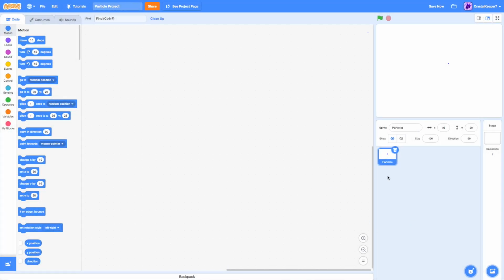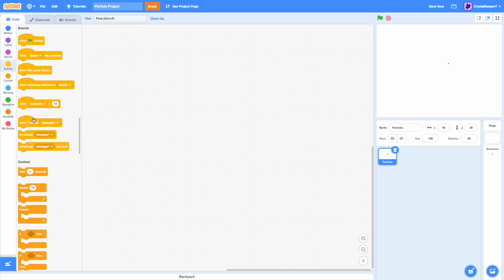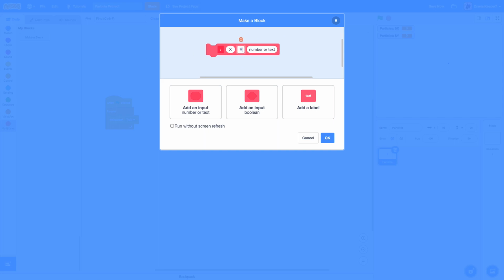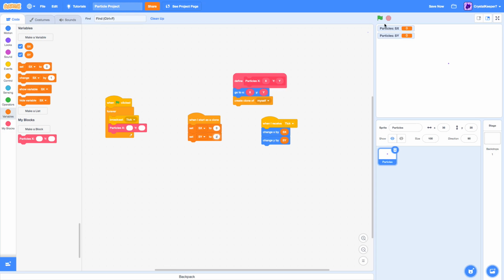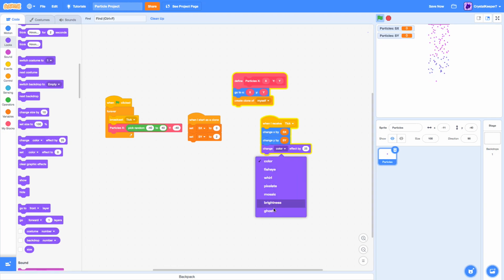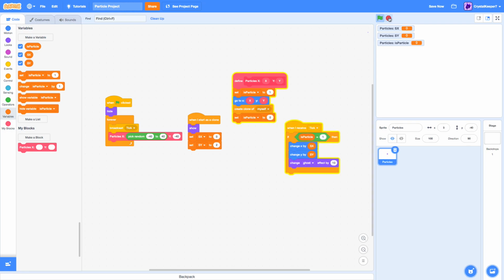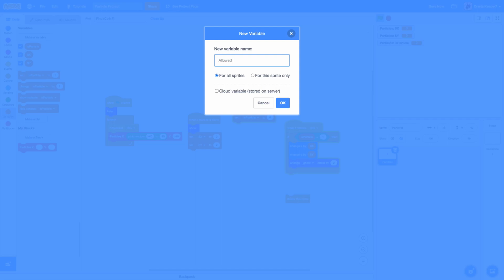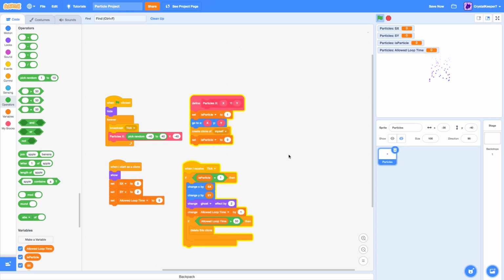How To Make a Simple Particle System In Scratch | Quick Tips | Scratch Tutorials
A shorter video demonstrating how to make a particle effect with clones in scratch.

Credits -
Made in Premiere Pro.
Particle effect overlay near the end  by Tomislav Jakupec from Pixabay.